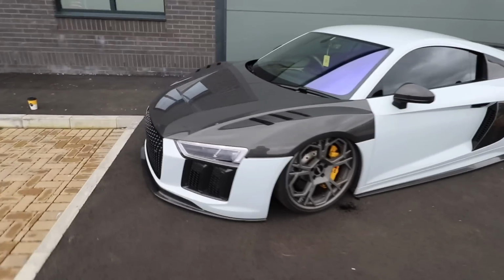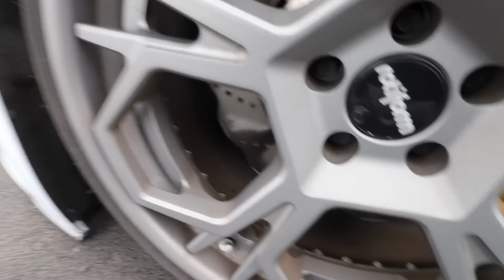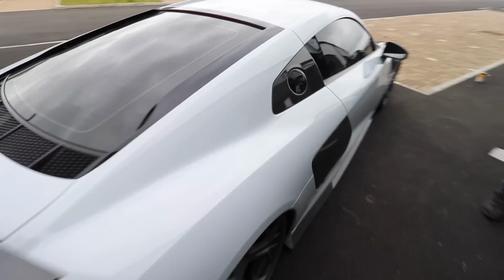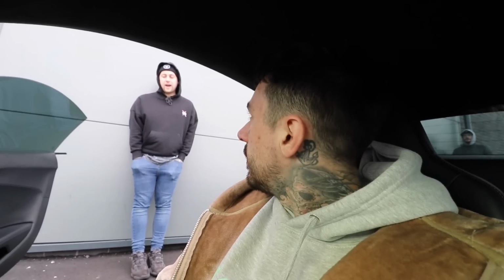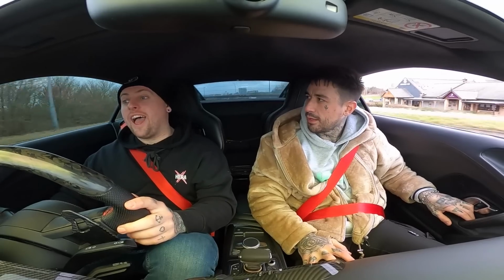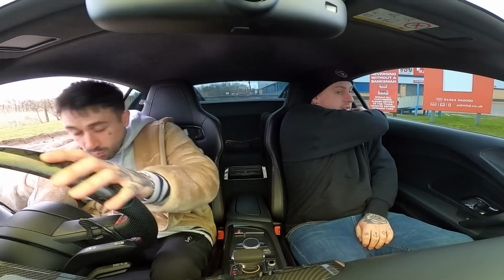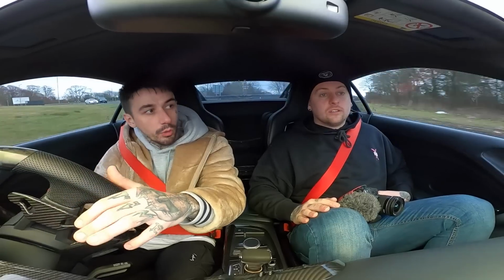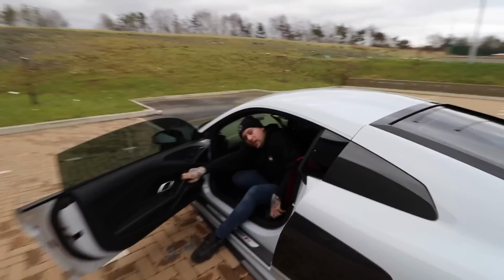THIS AUDI R8 * 600BHP * BUILD IS LOUD!!!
AUDI R8 GEN 2 FULL BUILD IS INSANE! 600 BHP TUNED WITH AIR RIDE AND ROTIFORM WHEELS! THIS HAS A STRAIGHT PIPE AND LOADS OF MODS / MODIFICATIONS!!! INSANE SHOW CAR!!! AUDI R8 V10 GOES HARDCORE!!!

OWNA - OWNAOFFICIAL.COM